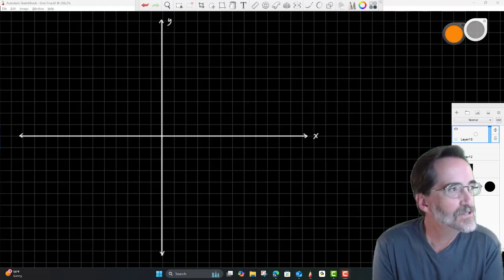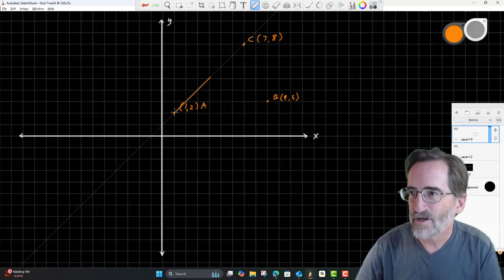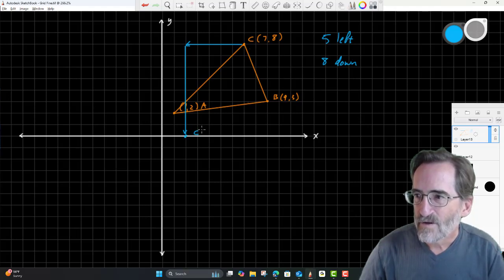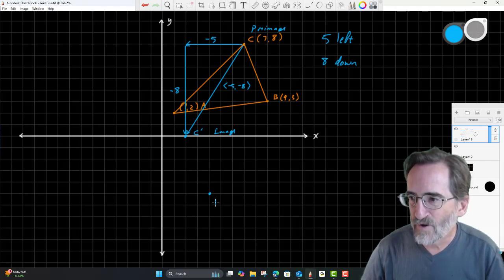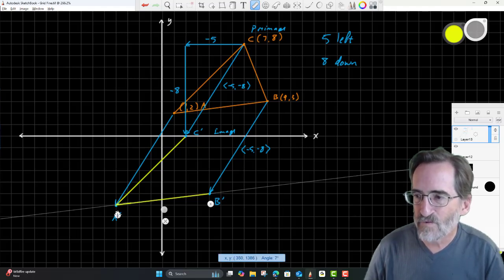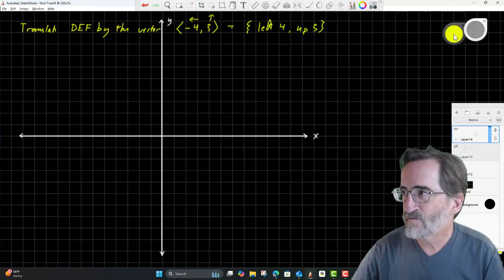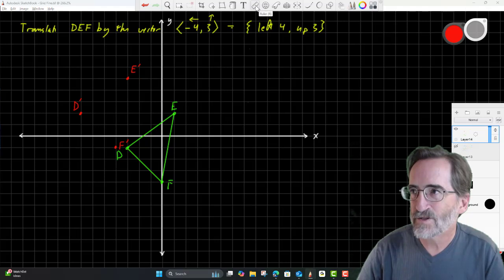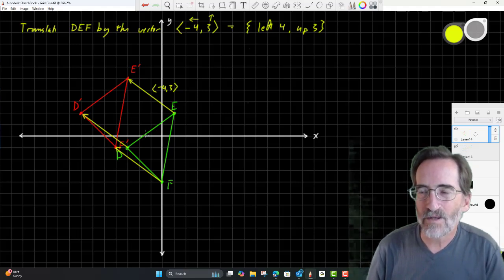Geometry A Unit 4 Lesson 2